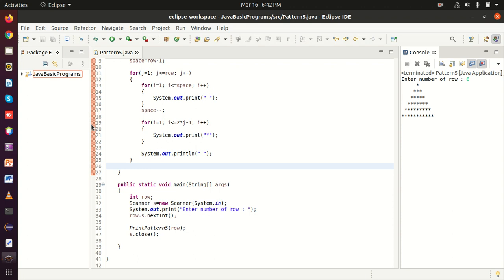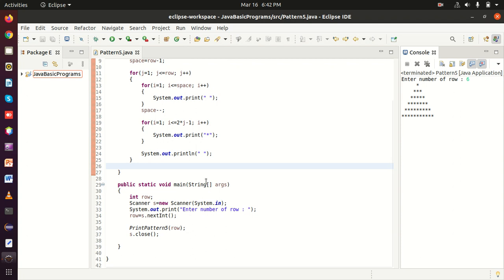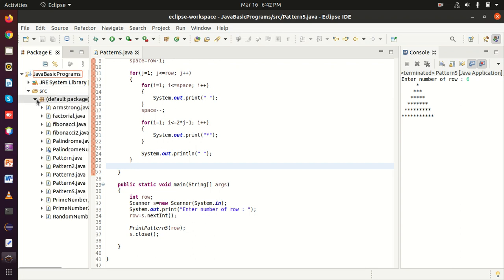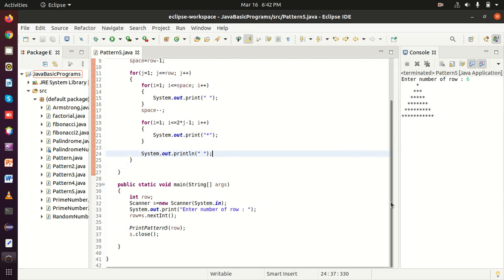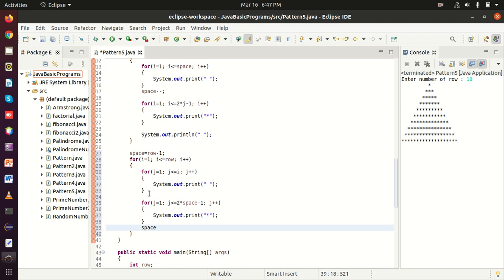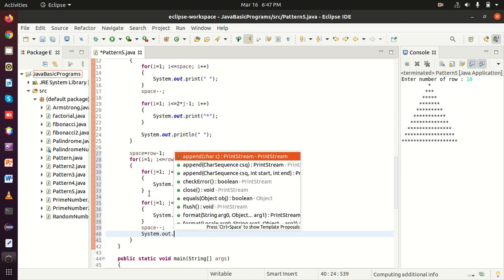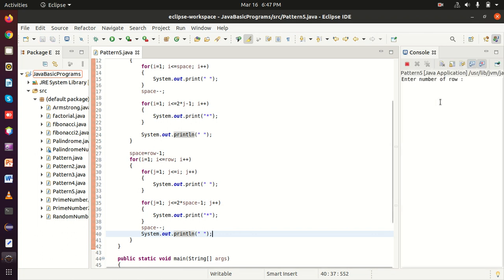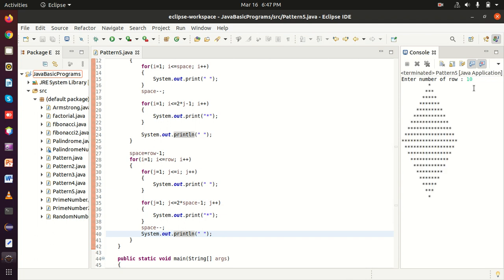How to Print Pattern in Java(Pattern-6)